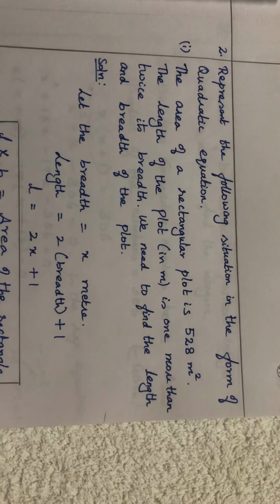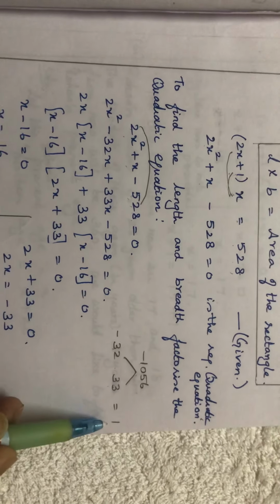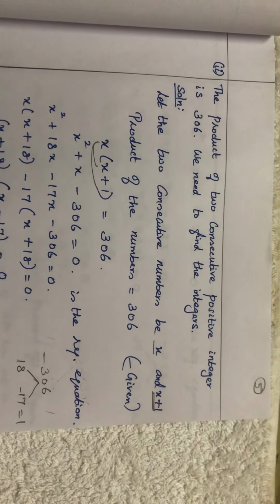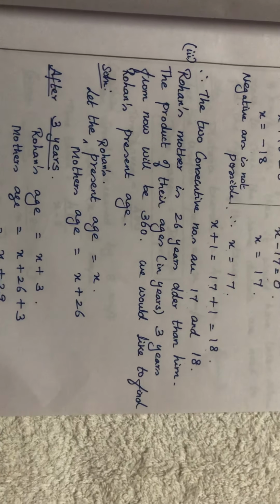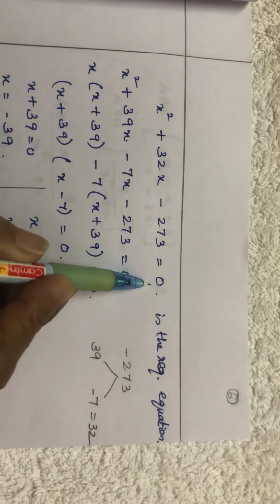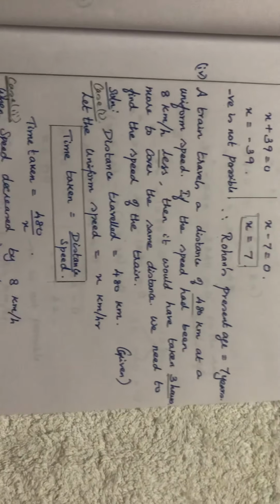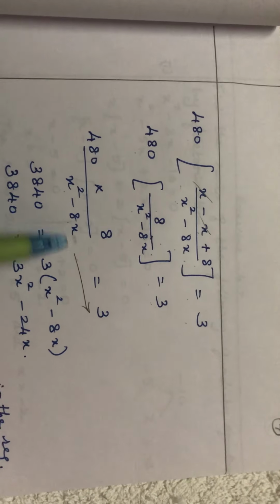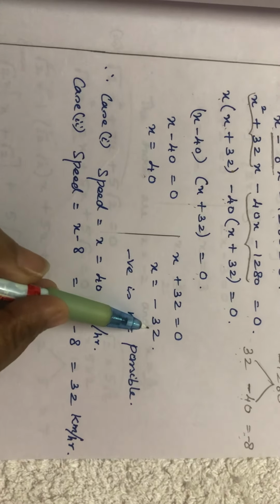Quadratic equation Ex4.1 sum2 Presented by P.Kaleeswari